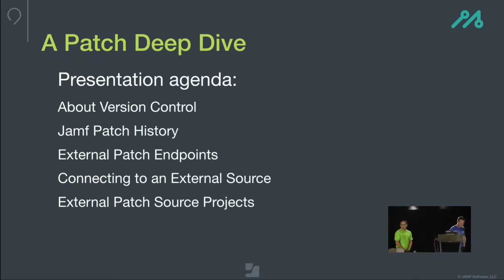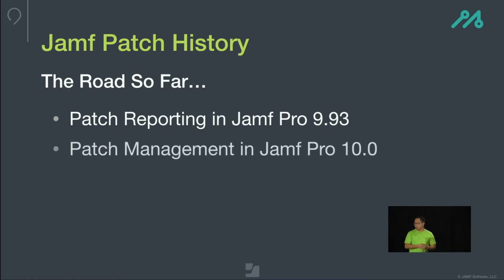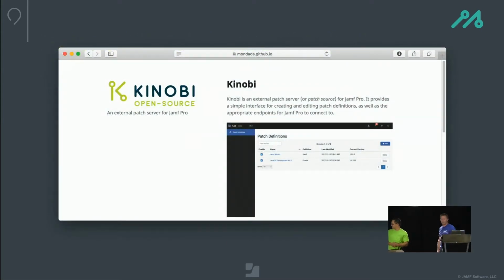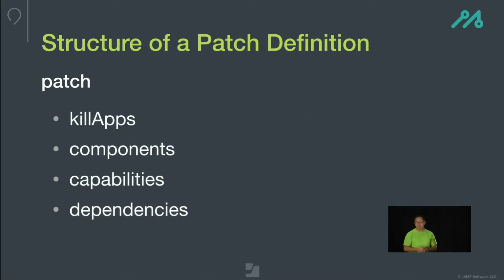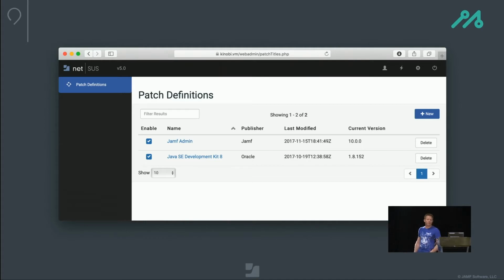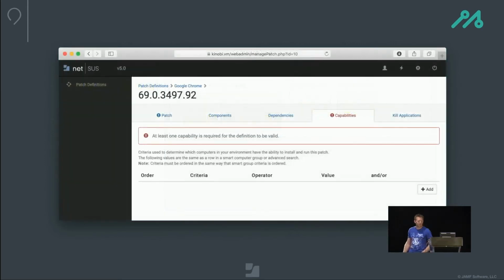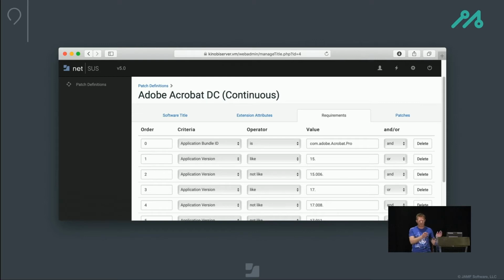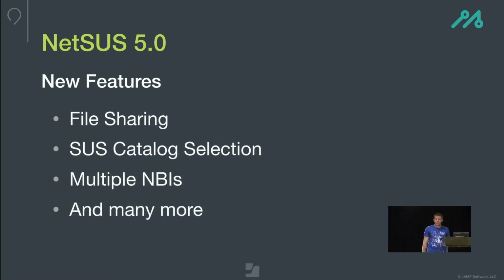A Patch Deep Dive | JNUC 2018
Jamf Pro 10.2 added the ability to add an external patch definition source. While this may seem simple enough, once the surface is scratched it proves to be a rather involved task. This session will cover external patch sources from end-to-end, including creating an external patch source, a clear explanation of patch definitions, 'undocumented' behaviors and known issues, the art of creating patch criteria without parentheses, connecting to an external patch source and aligning the patch definitions with packages (or vice-versa).